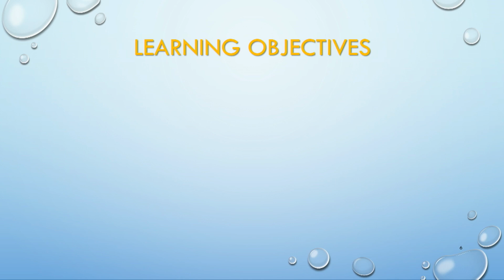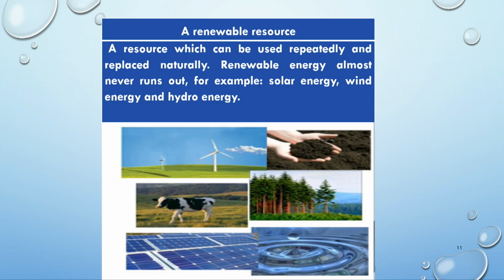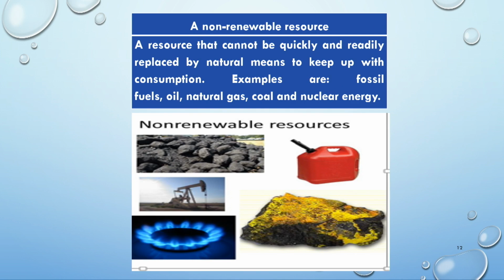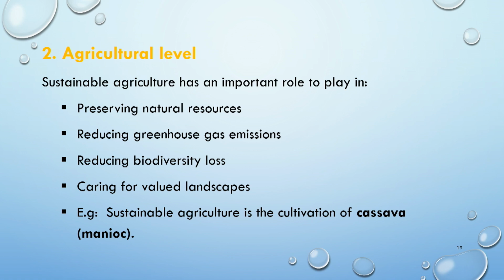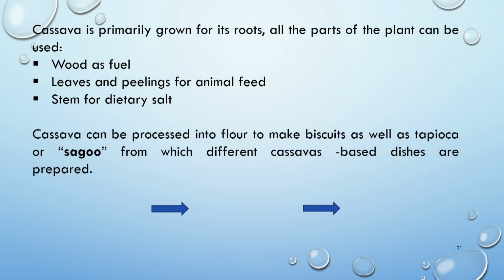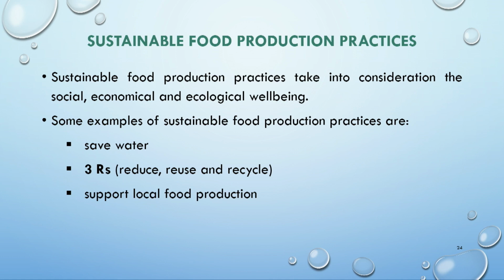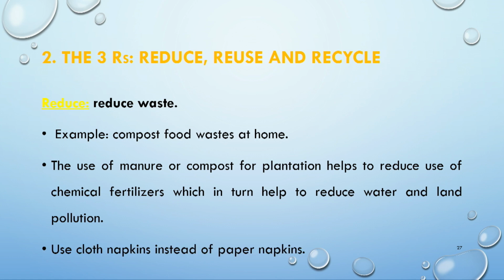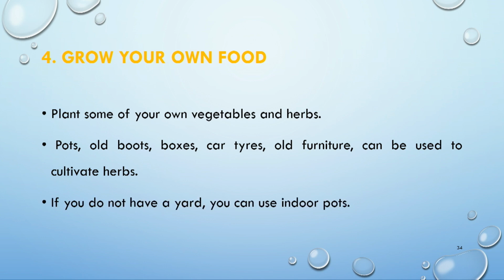Food and Textiles Studies G9 U2L1 Definition of sustainable food production and consumption